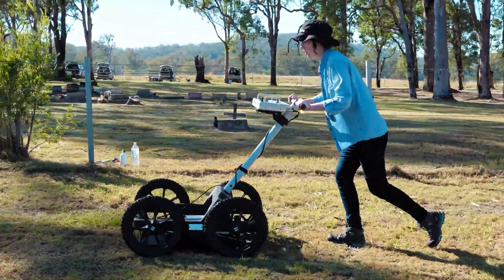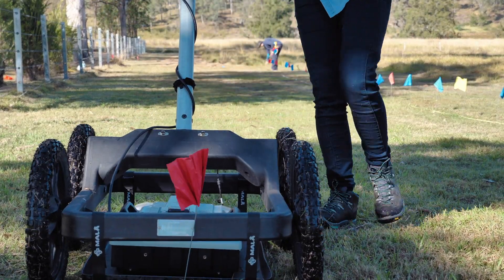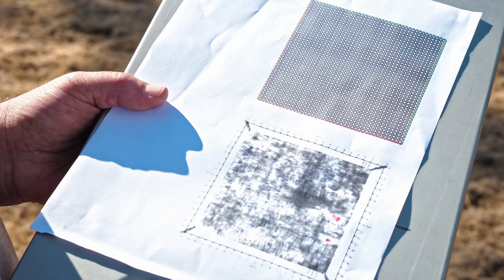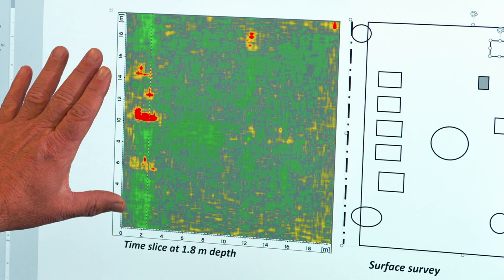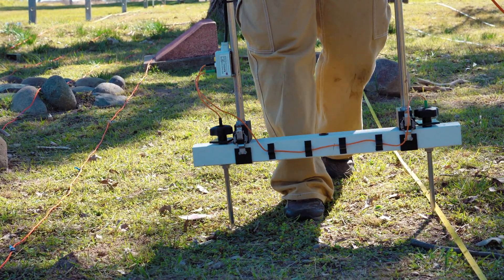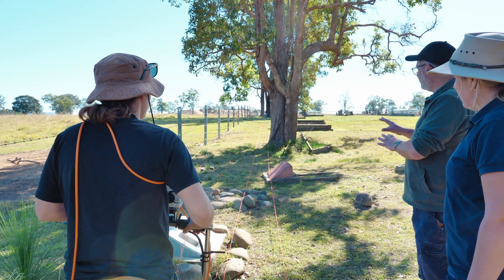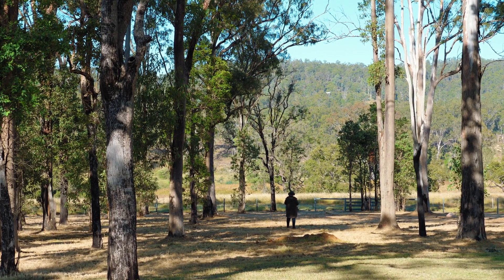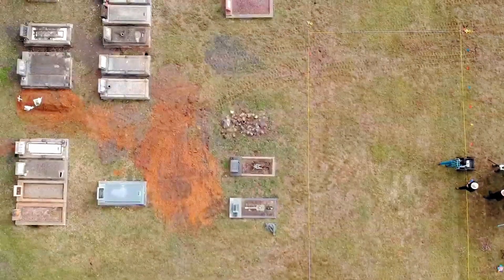Signals from the Ancestors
University of New England archaeologists look for Aboriginal graves that were lost when the 2019 bushfires destroyed most of Tabulam cemetery's old wooden grave markers.

By using remote sensing technologies, the archaeology team identify graves without turning the soil, and so help reconnect the local Bundjalung people with their ancestors.